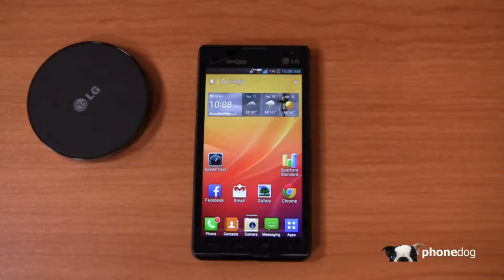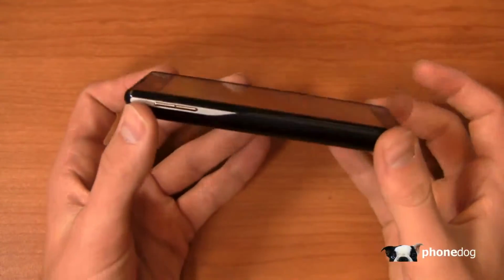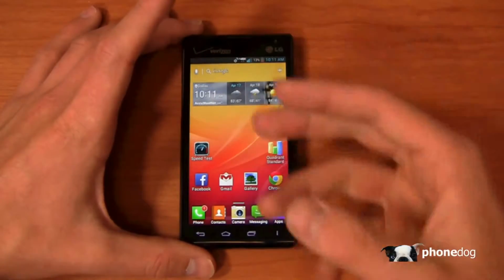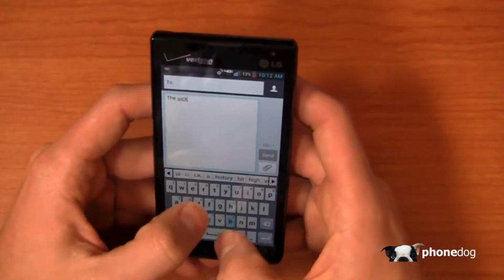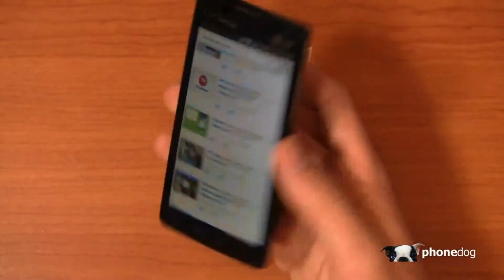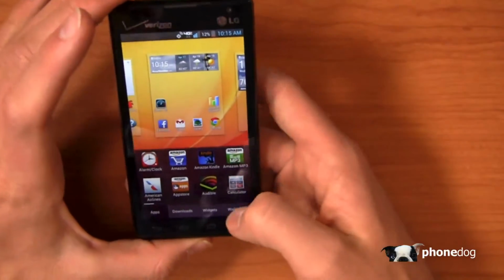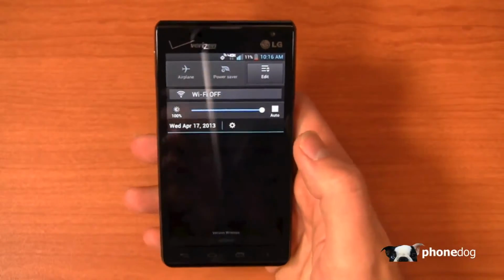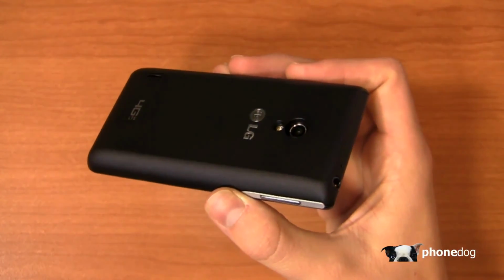LG Lucid 2 Review Part 1